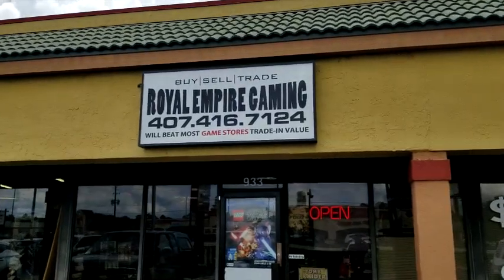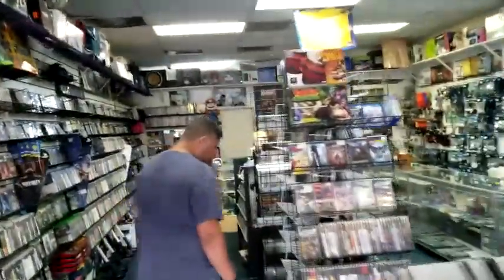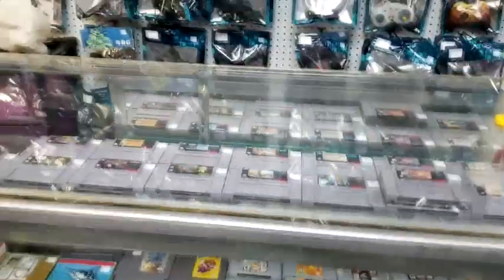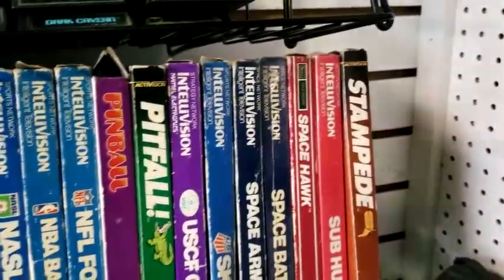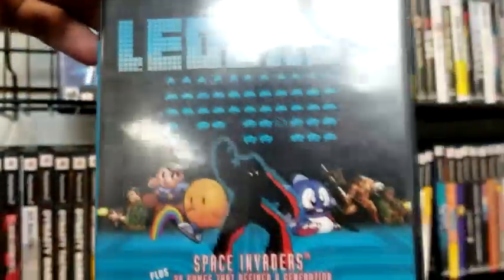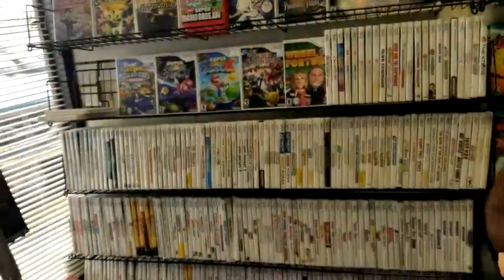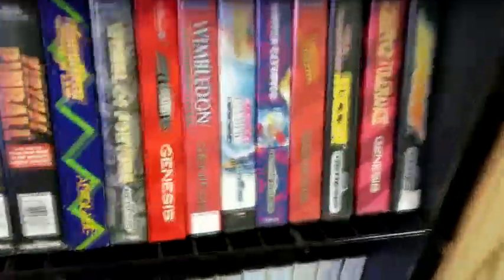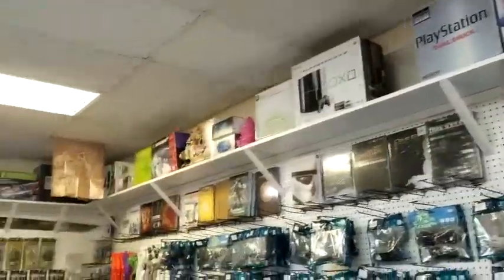Retro Store Thoughts - "Royal Empire Gaming" (Longwood, Fl.)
Hey everybody, here's our chance to do another Retro Store Review and this time it's at a shop in Longwood, Florida named Royal Empire Gaming. Hope everyone enjoys, leaves a thought, shares the video, & as always..."Keep It Retro"